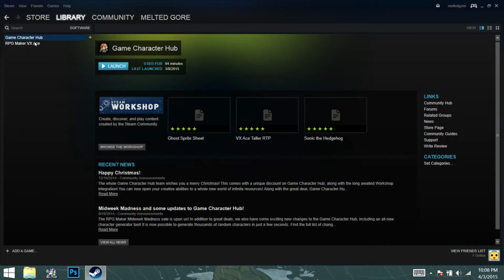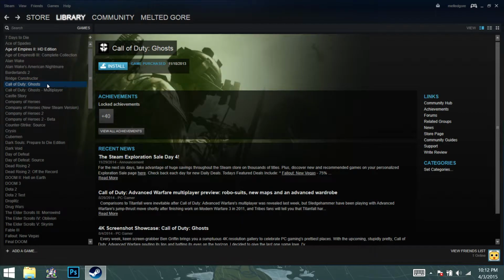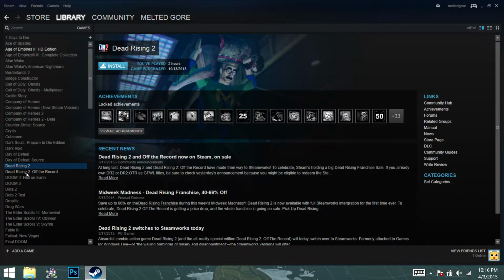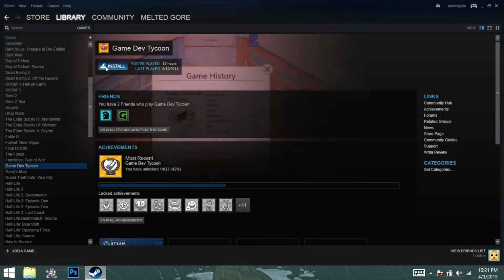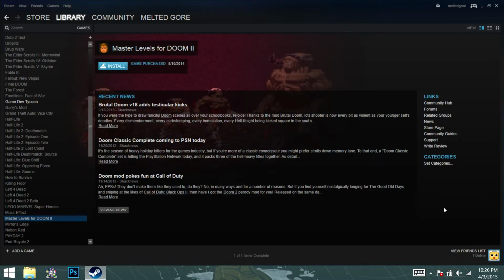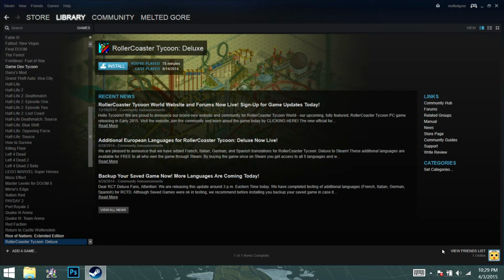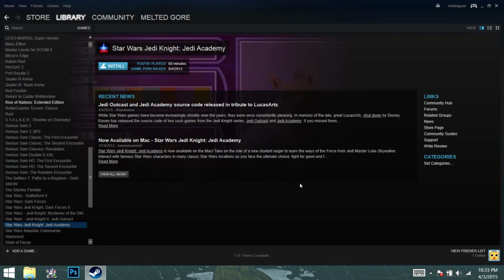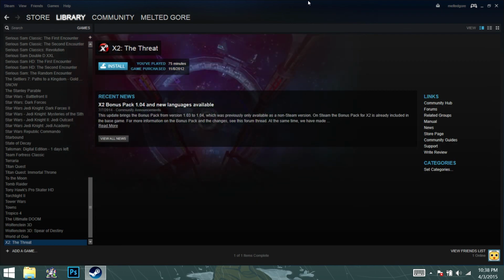Steam Game Collection - 100+ Games! - Reviews and Rants - Updated April 2015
Over 100 Steam games!

Steam has a large collection of games to their library.
Watch this video to get a quick review of over 100 games available!

Some games are amazing, most are great, but some can be downright a waste of time. Listen to my brief review of each of these games to help you decide on which games to spend your time on this year.

The collection includes: Call of Duty Ghosts, Borderlands 2, The Forest, Game Dev Tycoon, Quake, Doom, Serious Sam, Red Faction, Age of Empires, Rise of Nations, Crysis, Ace of Spades, Dark Souls, Day of Defeat, Killing Floor, Half Life, Dead Rising, Skyrim, Oblivion,  Lego games and a variety of others including racing, puzzle and sports games.

If you have requests to see game footage of any of these games I have reviewed, please comment and let me know so I can deliver!